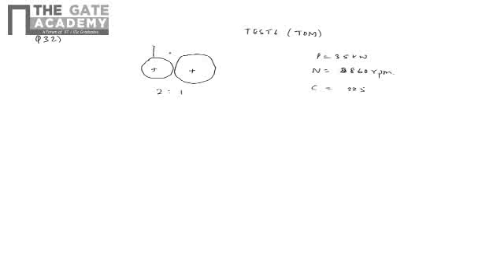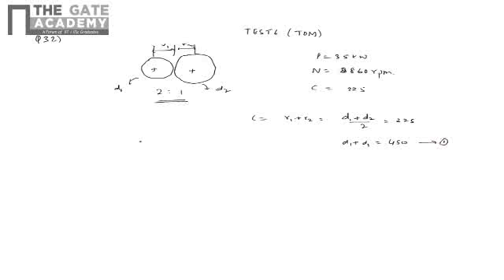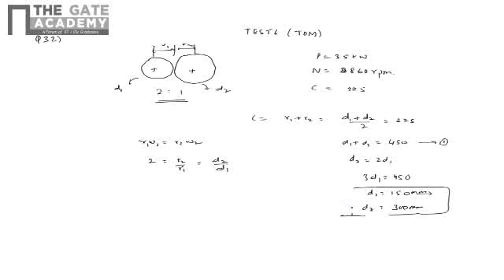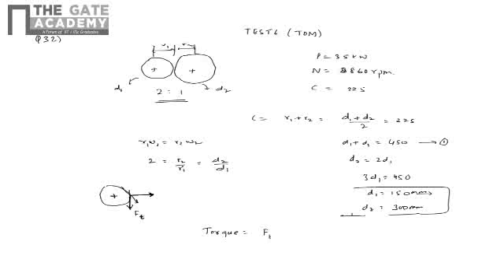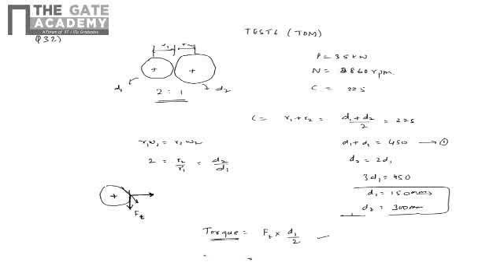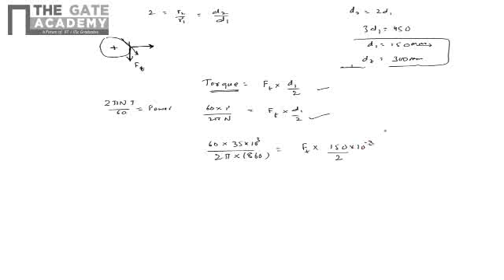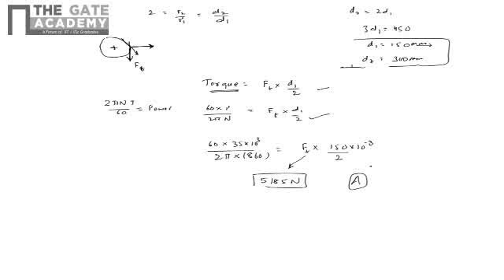GATE 13 ME TS 6 QNo 32